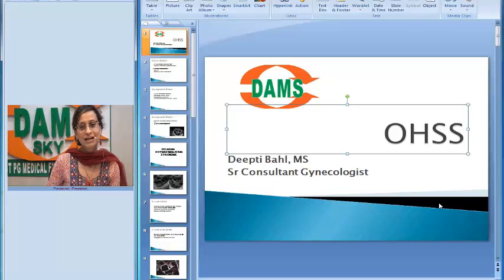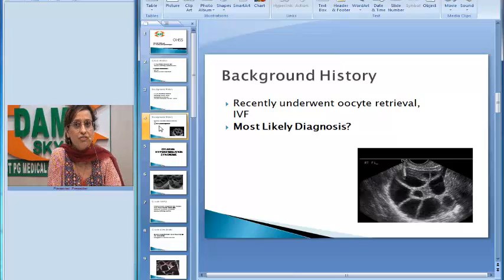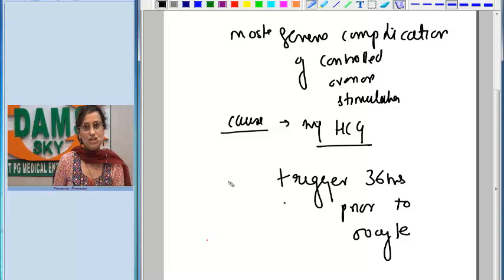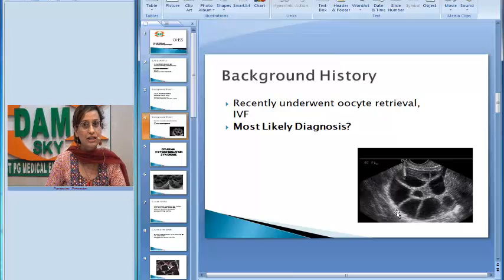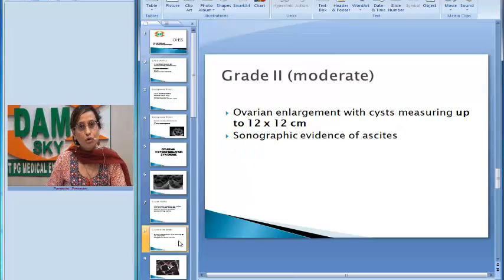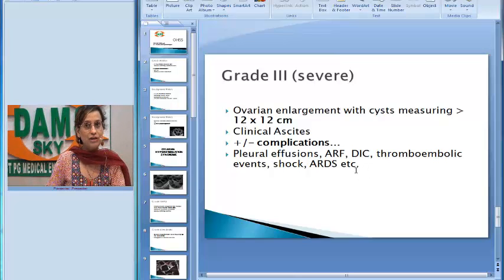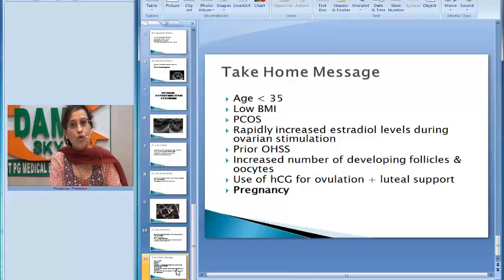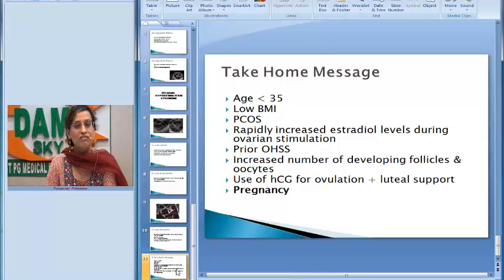Dr Deepti Bahl : Ovarian Hyperstimulation Syndrome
Dr Deepti OHSS